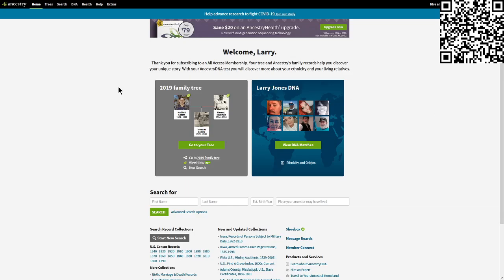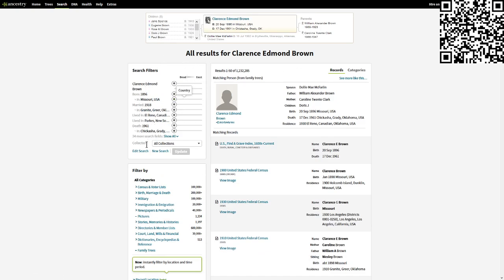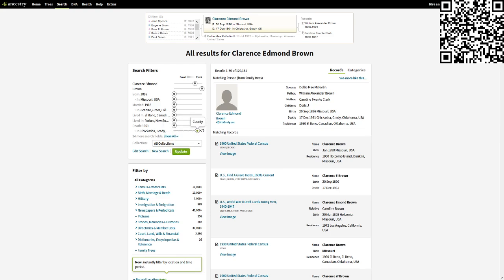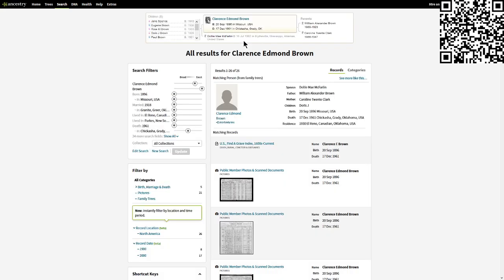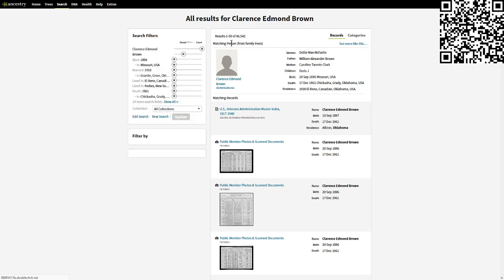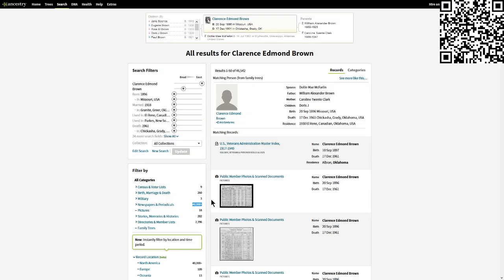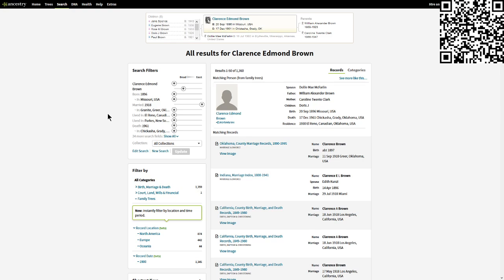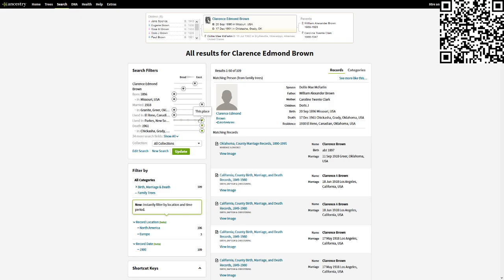Ancestry Power Searching! NEW! Over 9 Million setting combinations to refine your query!